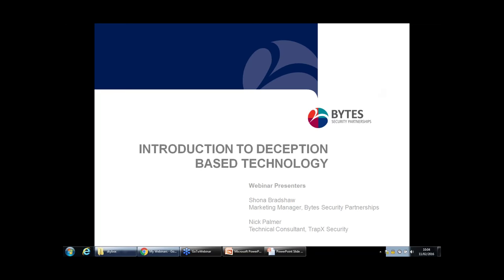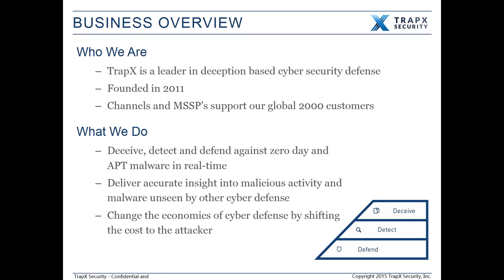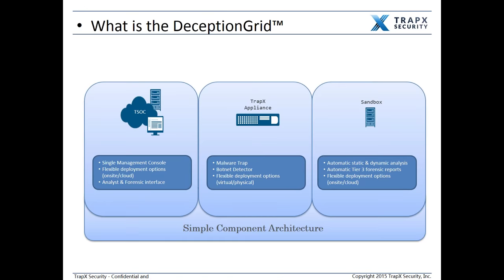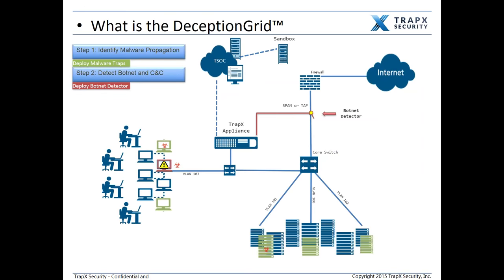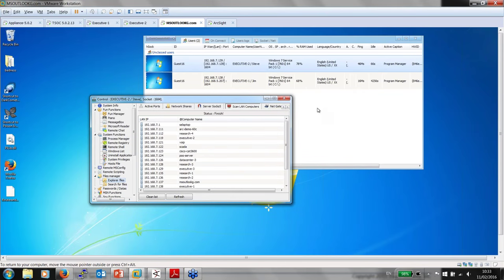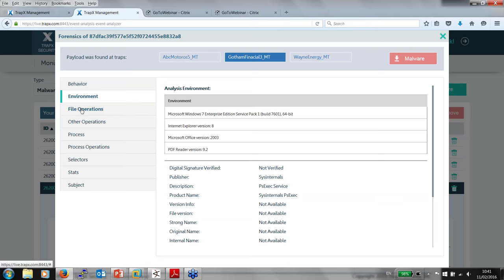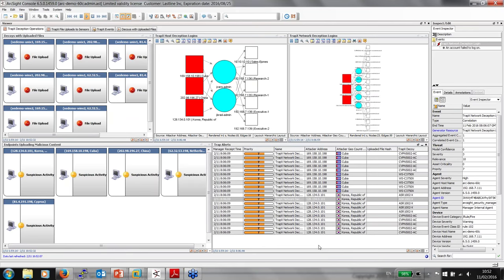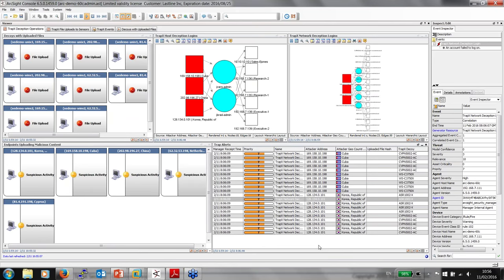Bytes Webinar - An Introduction to Deception Technology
This free webinar for IT security & network practitioners introduces a new way to detect advanced persistent threat actors (APTs) and sophisticated malware.

Explore a live demonstration of the TrapX DeceptionGrid, a new approach to trapping attackers and malware in motion.

This concise, 40min technical webcast shares how:
* DeceptionGrid has thwarted malware in private & public sector organisations
* To detect attackers and malware moving anywhere in the network in real time
* To automate deployment of invisible traps to catch adversaries in action
* Deception technology avoids alert overload via high-confidence alerts
* Outbound Botnet detection rapidly detects hidden exfiltration activity
* Automated infrastructure integration provides on-demand threat remediation
* Real-time automation sends comprehensive assessments direct to your security analysts.

Gain a better understanding of Deception Based Technology. Join us to See DeceptionGrid in action and how it delivers high confidence, automated attack alerting & response.

You will leave with a clear idea of how you can use Deception Based Techniques to defend your enterprise against advanced attackers.